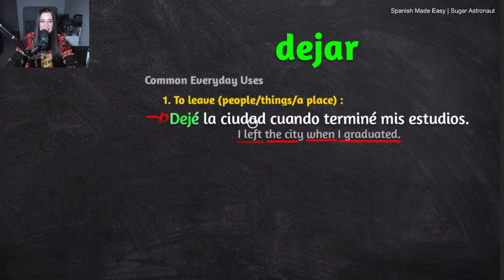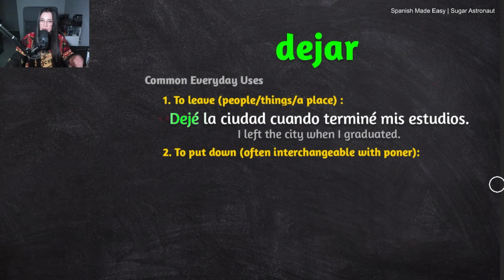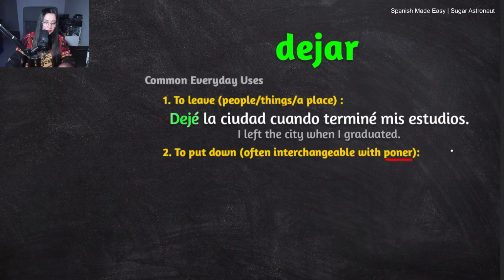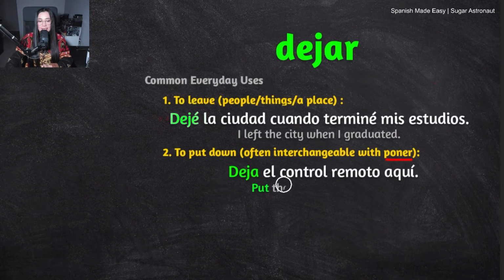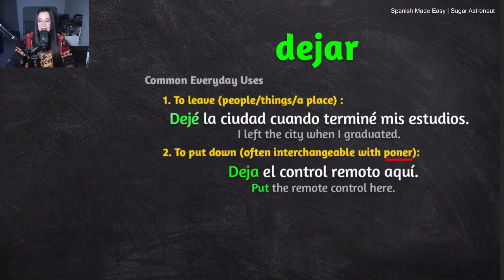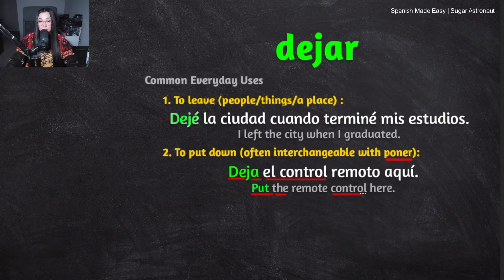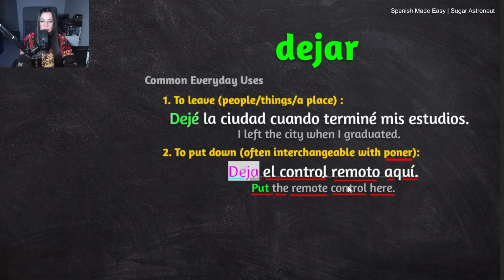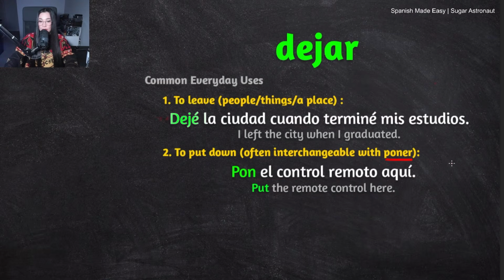Mini Spanish Lesson: How to say "to put something down"